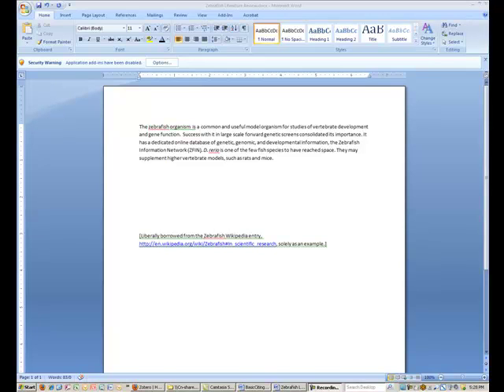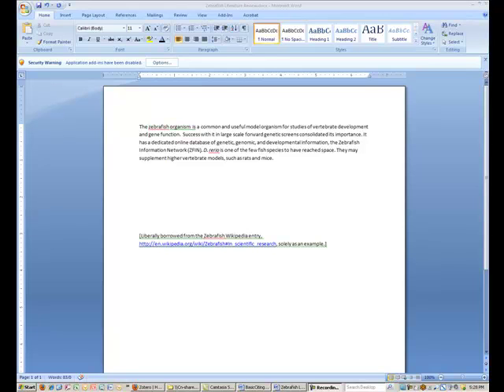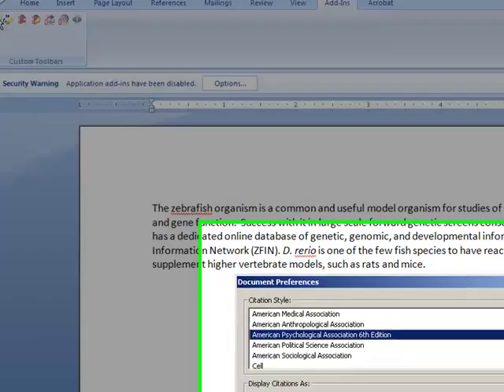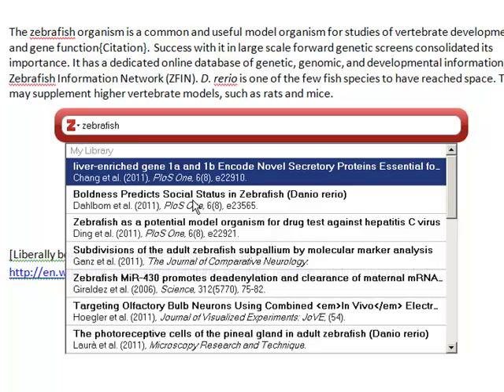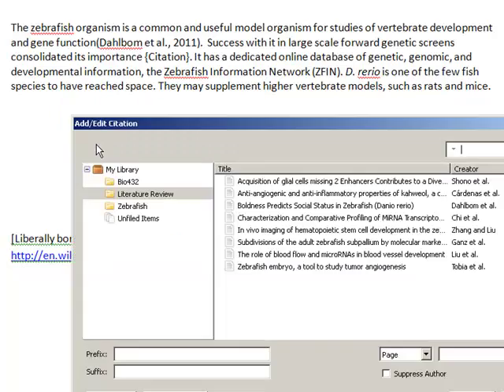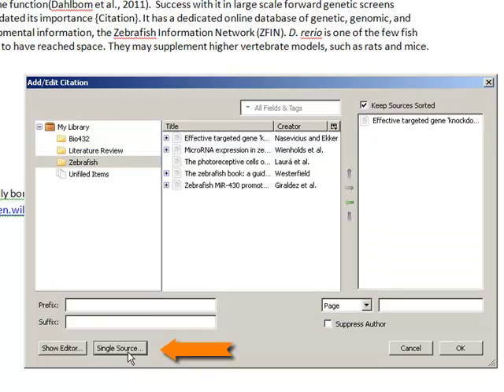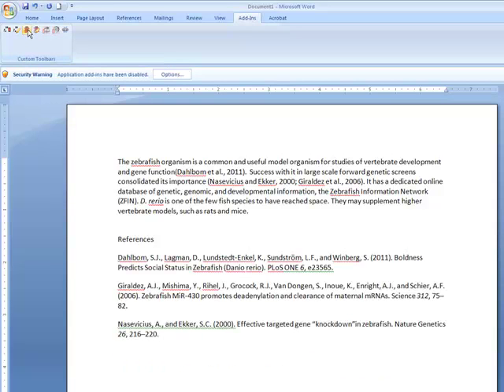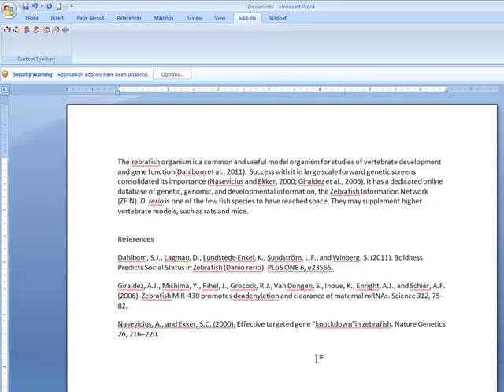Adding In-Text Citations & A Bibliography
This screencast will walk you through how to use Zotero and Word (on either a PC or a Mac) together to insert in-text citations and to create a bibliography.